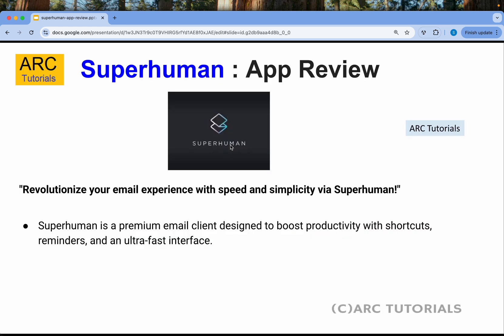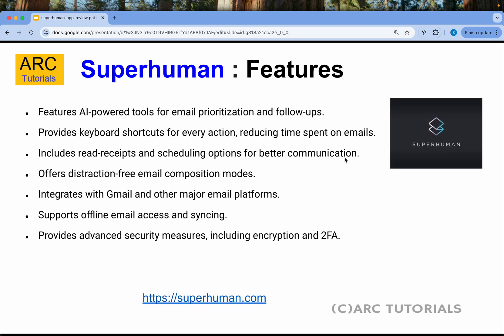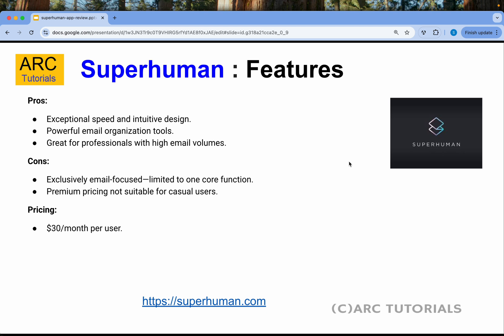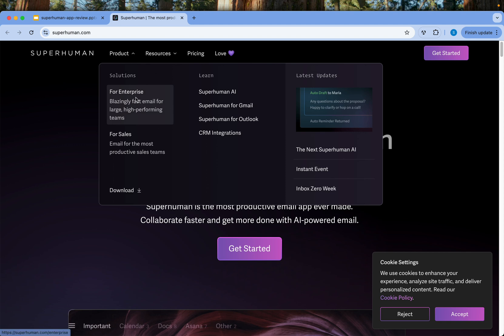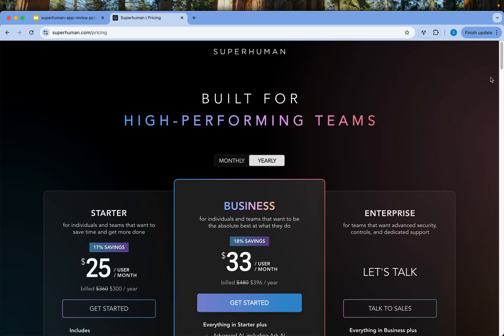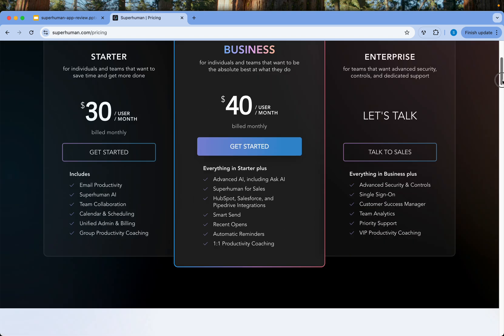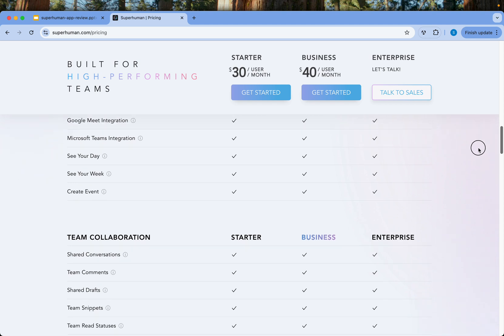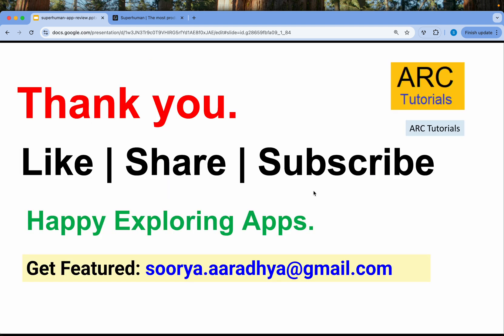Superhuman Email App Review: The Ultimate Productivity Booster!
Superhuman is a powerful email app designed for professionals who want to elevate their productivity. With its sleek, intuitive interface, Superhuman offers lightning-fast email management, advanced search features, and robust integrations with other tools like Slack and Google Calendar. Users can enjoy a seamless experience with email shortcuts, follow-up reminders, and customizable workflows, making it an ideal solution for busy individuals. If you're looking to level up your email game and save time, Superhuman is worth the investment.